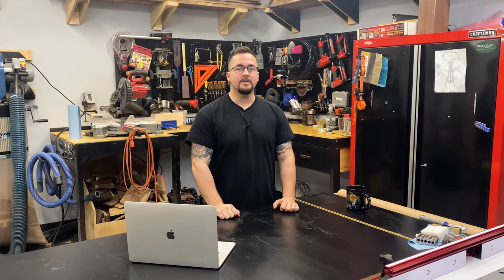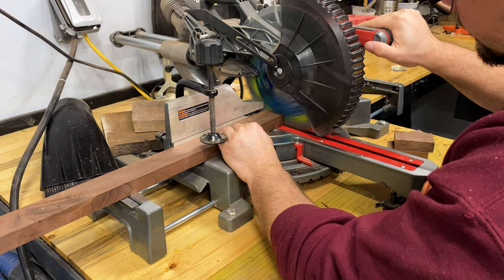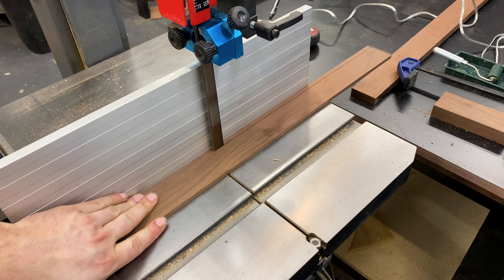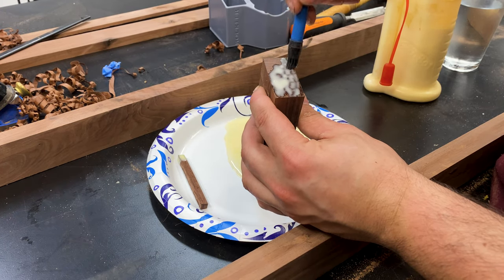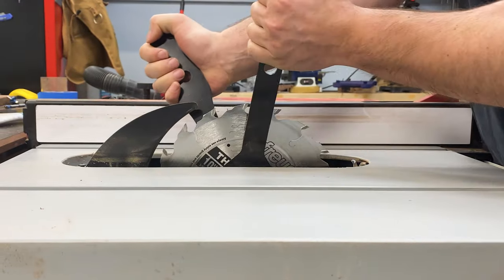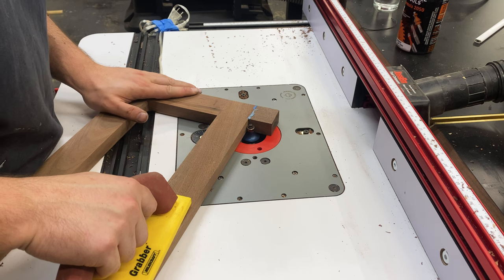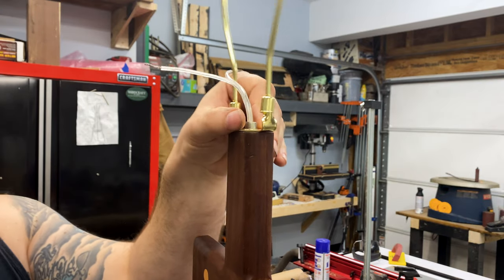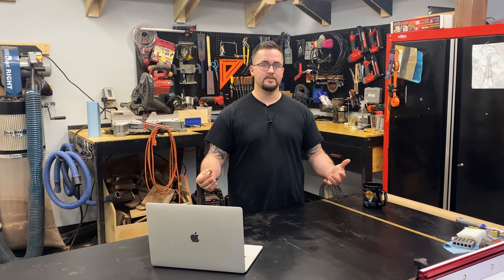EASY How To Make A Designer Lamp With Wood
Want to know how to make a floor lamp? Any DIY floor lamp I've made before has always added a significant upgrade to the aesthetics of my home. It may seem intimidating at first but you don't need a lot of woodworking tools to make it. The only reason I'm using these big tools is because I've saved up over time to purchase them.

Lamps provide light to your home, why not be as creative as possible with them? It's a great woodworking project to practice different types of joinery and yes, it makes a great gift!

I really love how this one turned out with the walnut wood and cherry wood contrasting each other. Might be my new favorite pair!